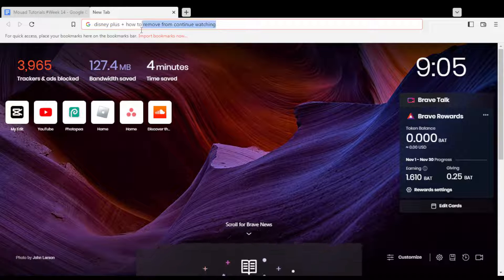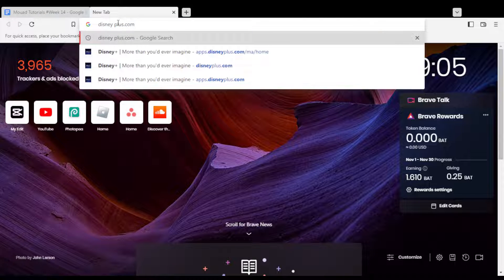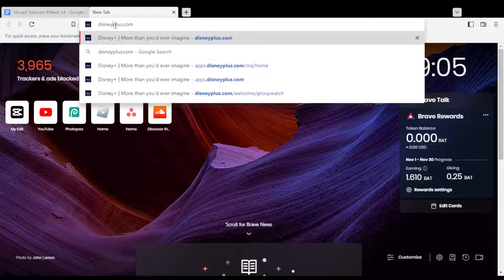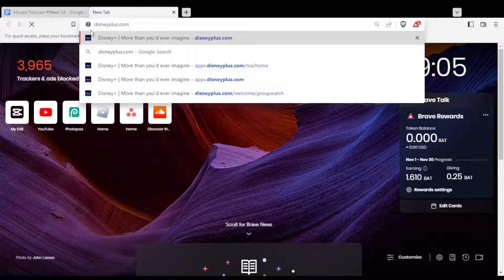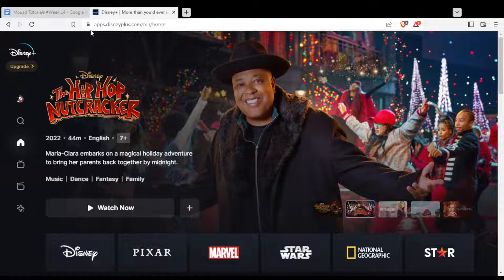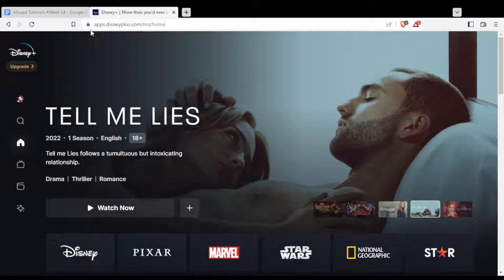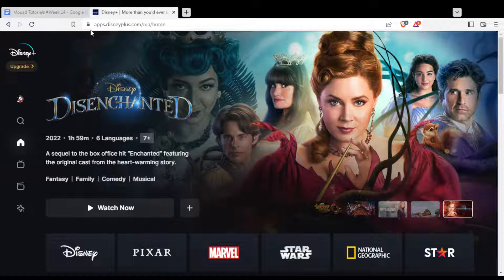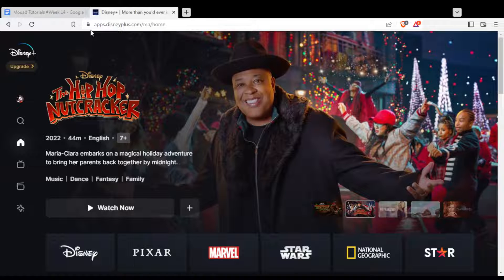How To Remove From Continue Watching In Disney Plus Tutorial